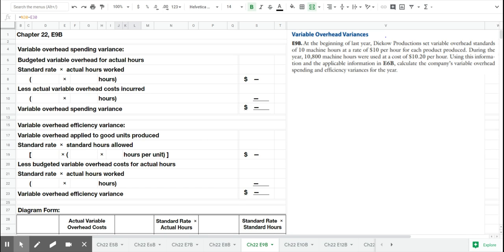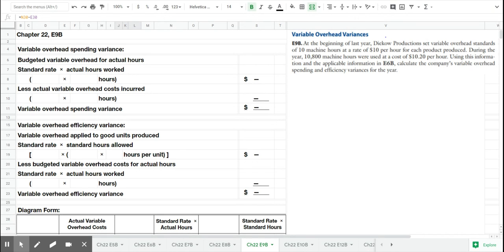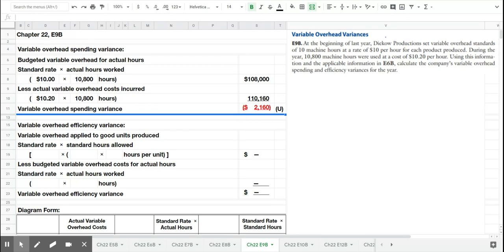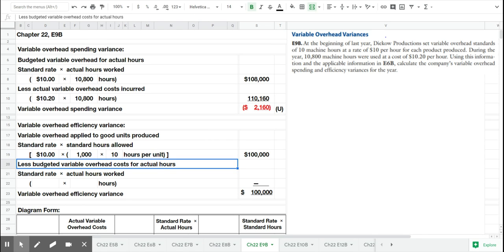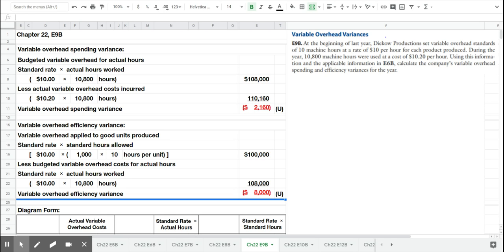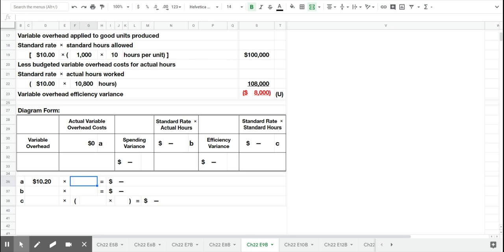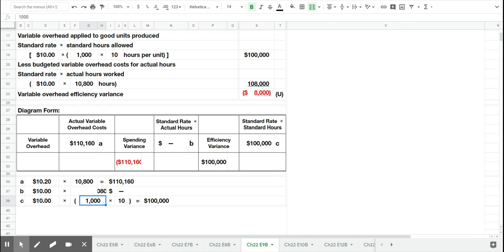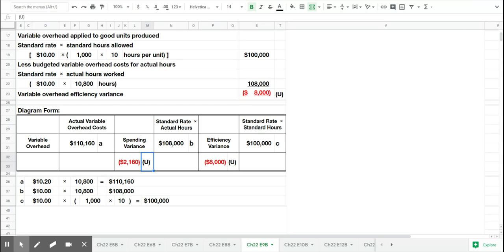Ch 22, E9B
Ch 22, E9B - Variable overhead variance calculations for BUS 1520